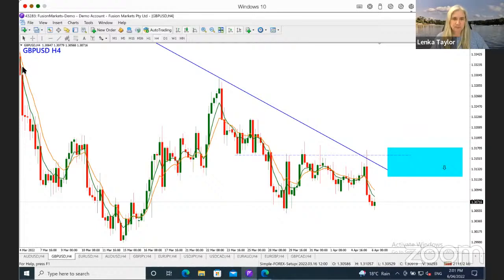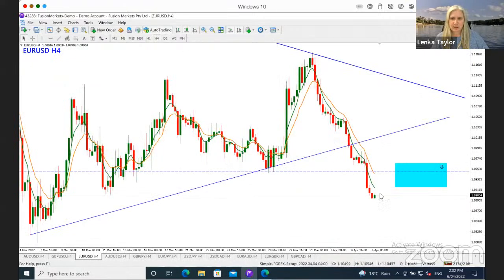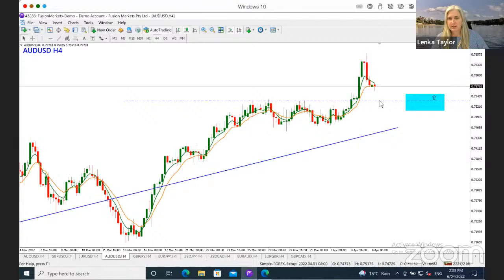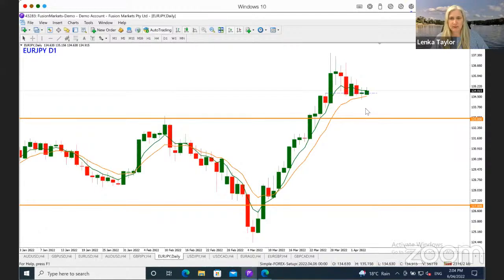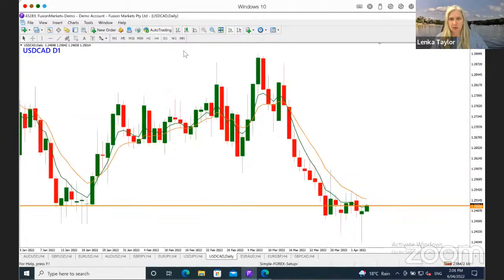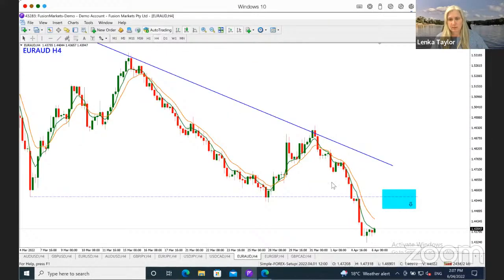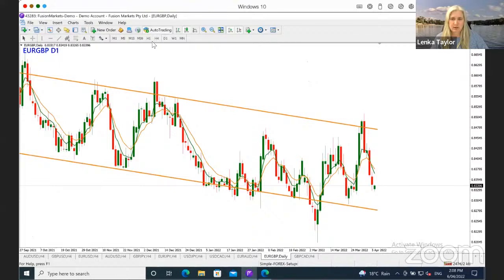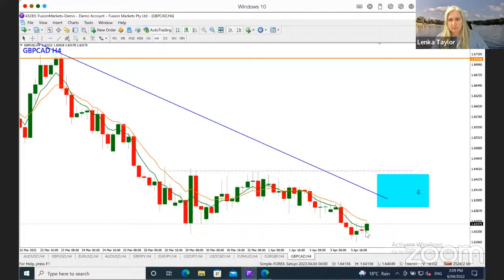Simple FOREX Setups